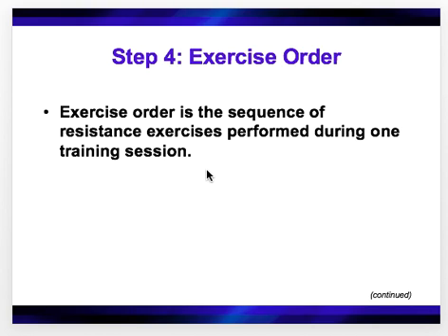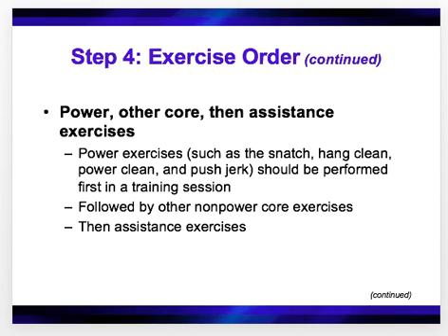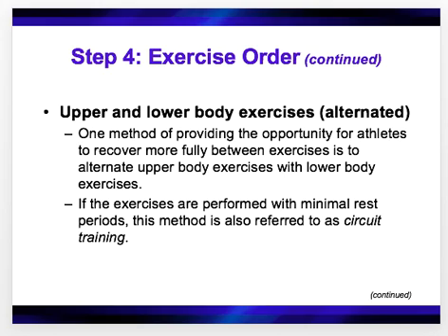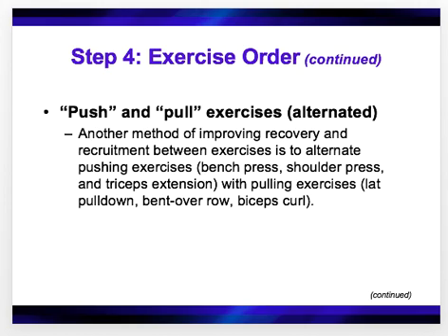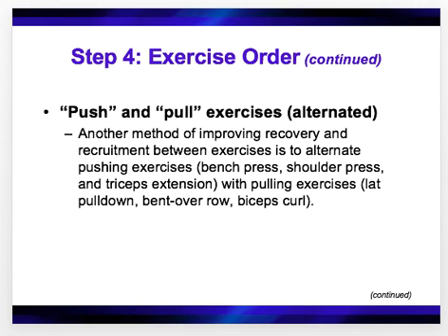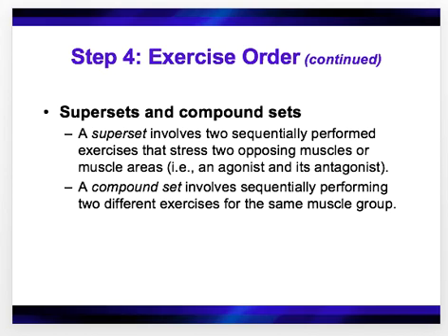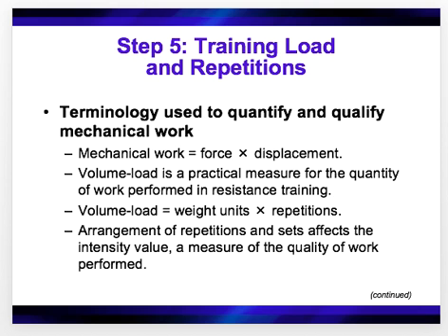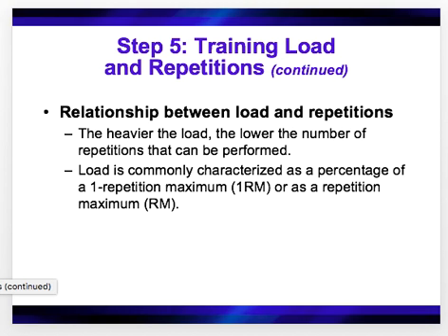Steps 4 and 5 Program desing edited